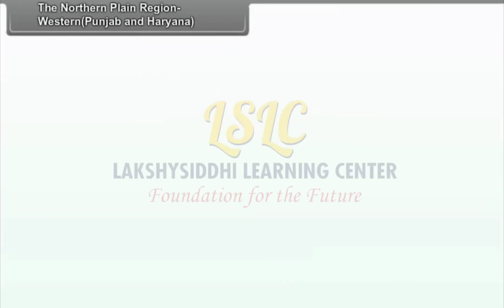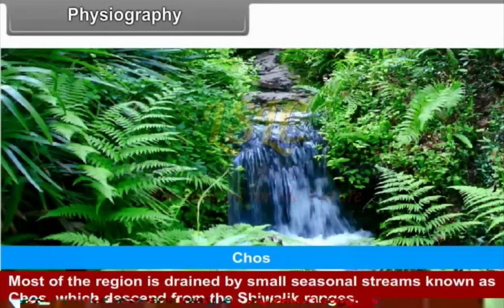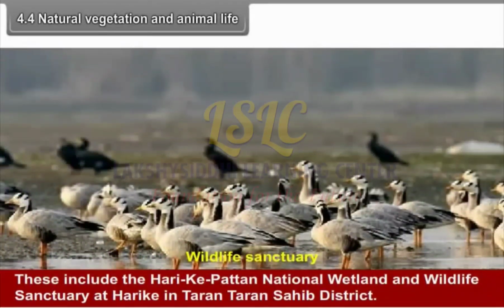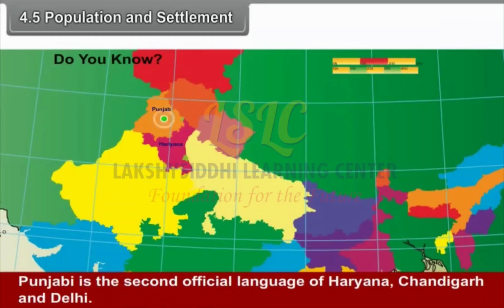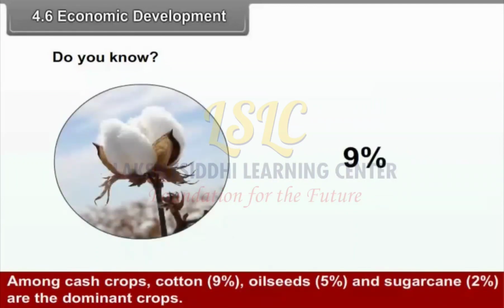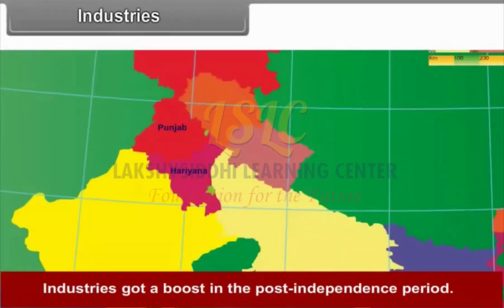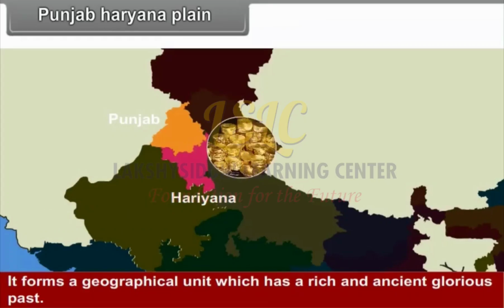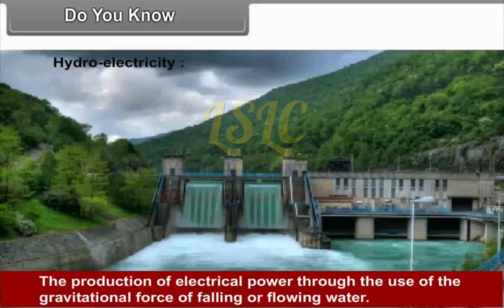The Northern Plain Region Western Punjab Hary | Social Studies | SST 10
Introduction
Objectives
Detail explanation of The Northern Plain Region Western Punjab Hary
Examples